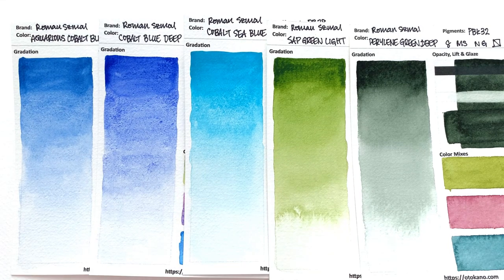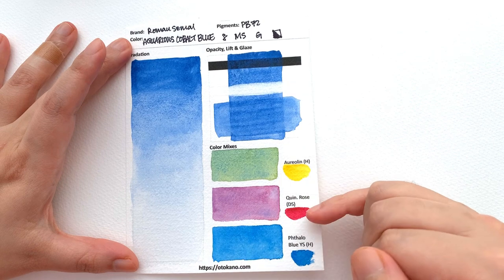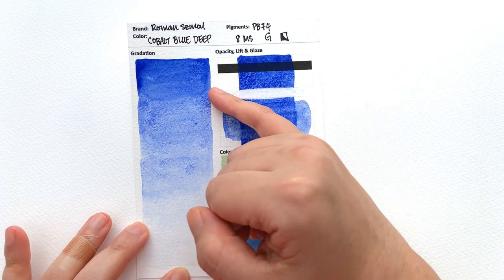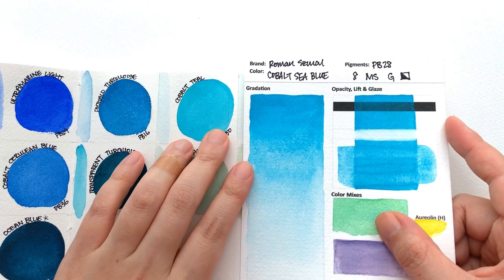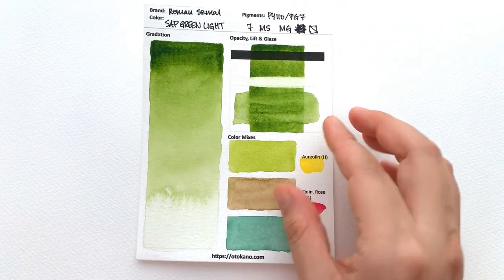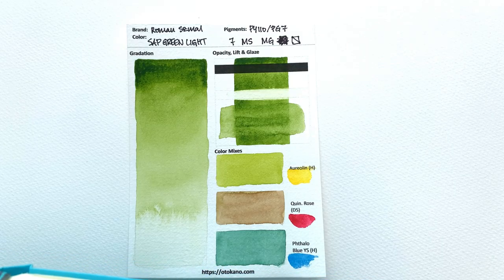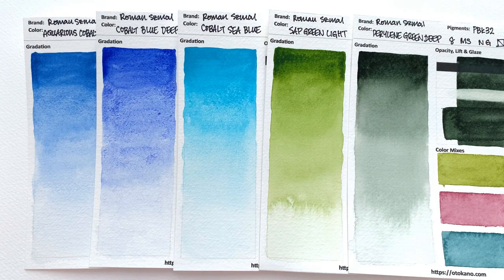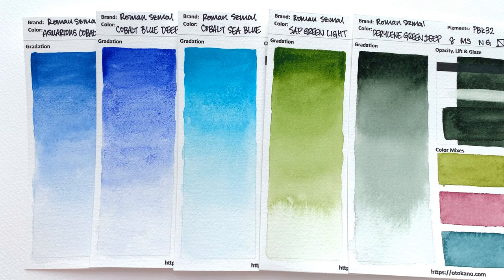New Blues & Greens Roman Szmal Colors - 2020 New Colors Episode 3/5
In this third video of five we swatch the new blue and green colors that Roman Szmal launched as part of their 25 new colors they released in 2020.

Oto Kano
Edinburgh
EH7 9FB
United Kingdom